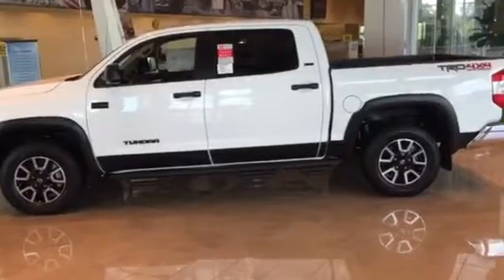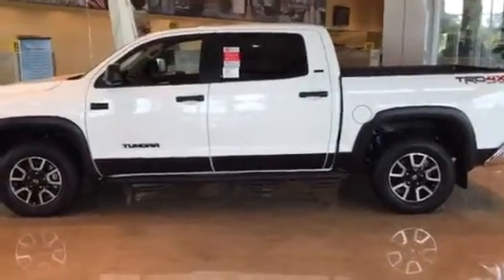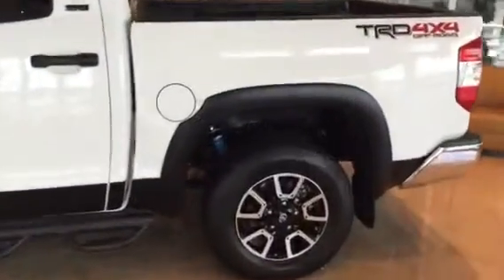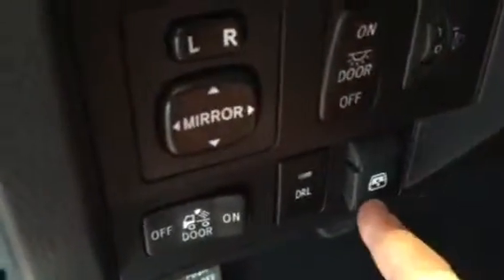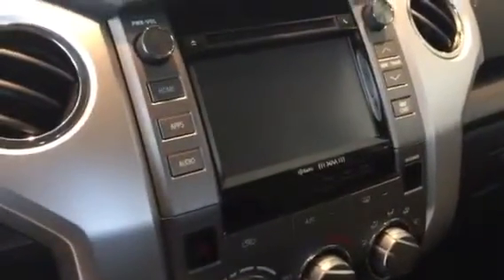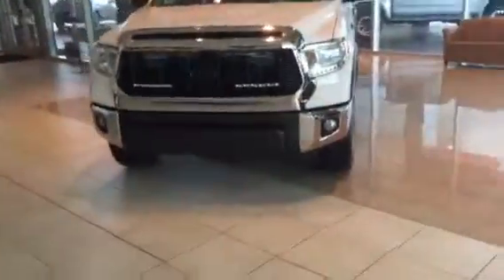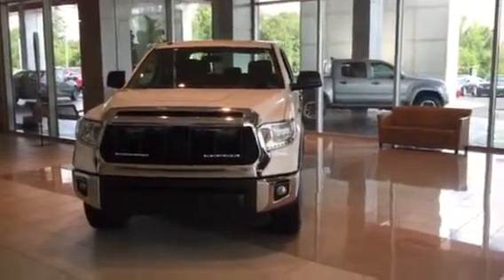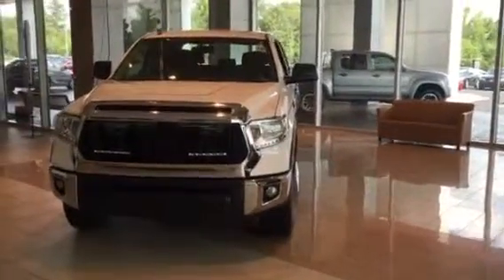Gatlin tundra from Byron